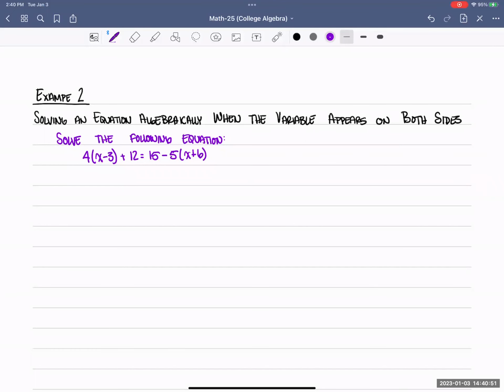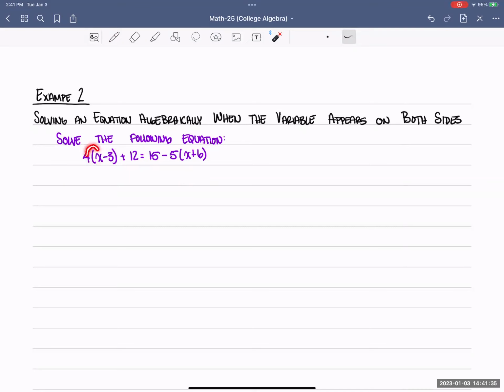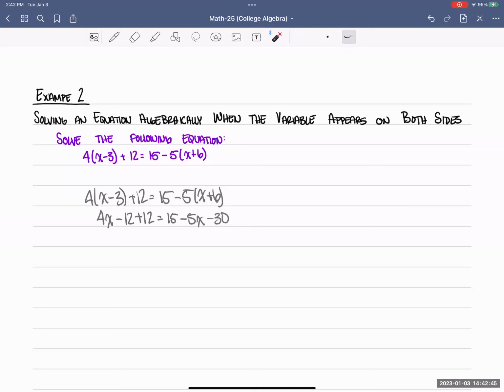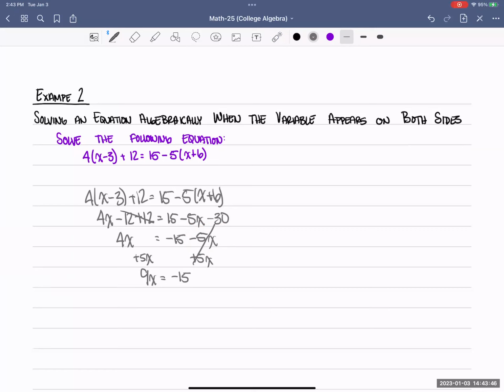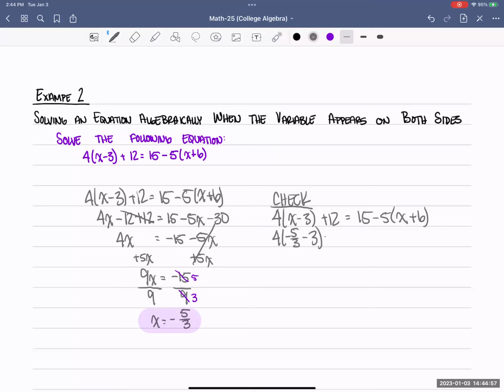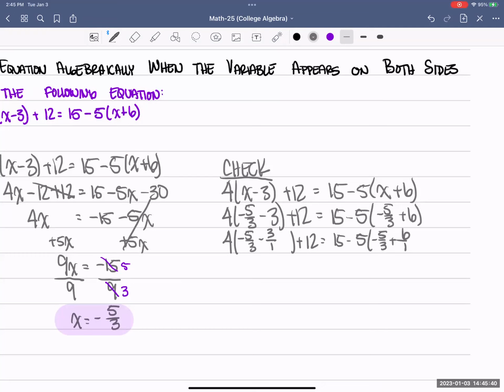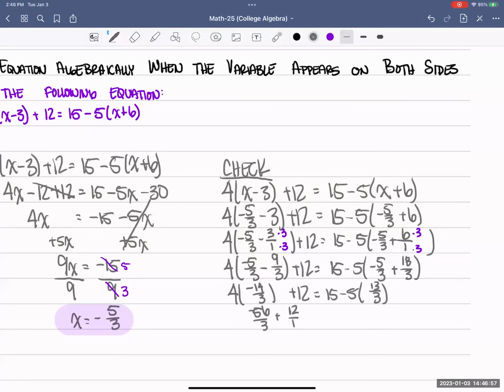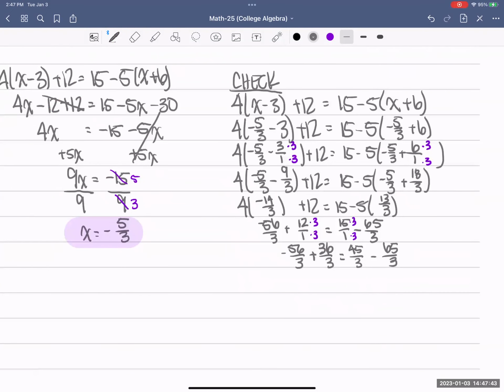Chapter 2 Section 2 Example 2